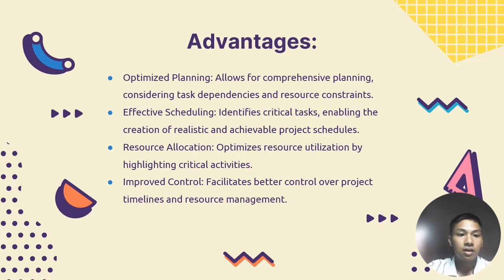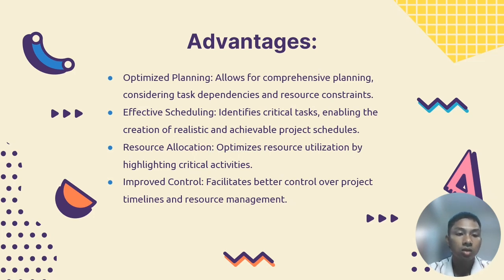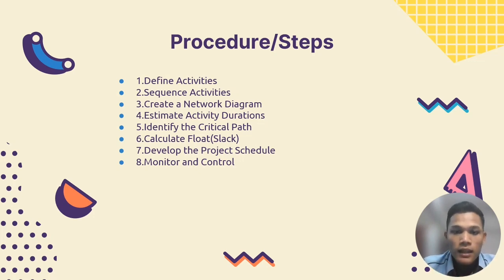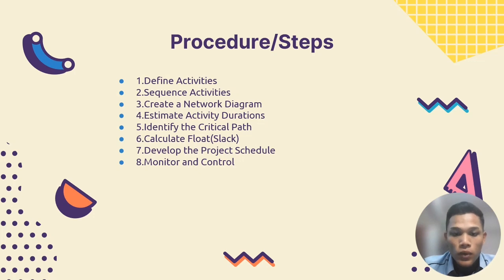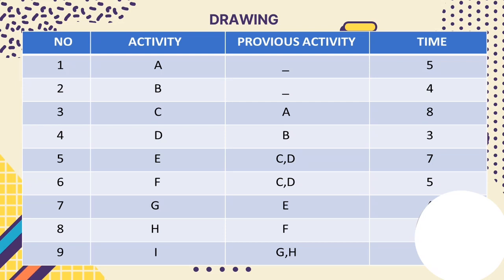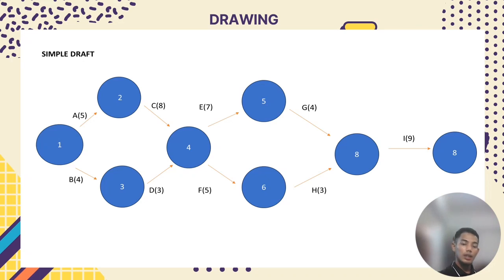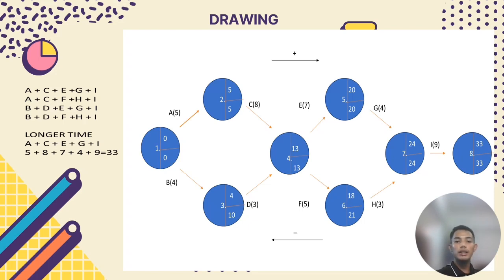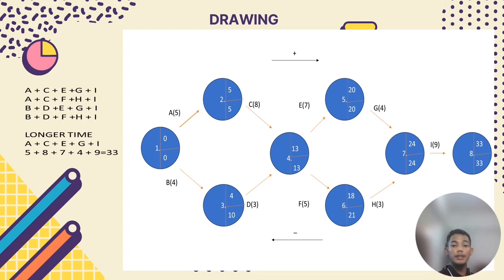Network Analysis and CPM video presentation by group 1 (1TML)